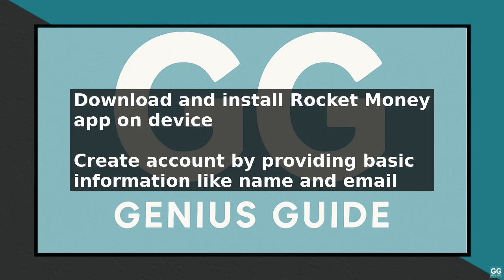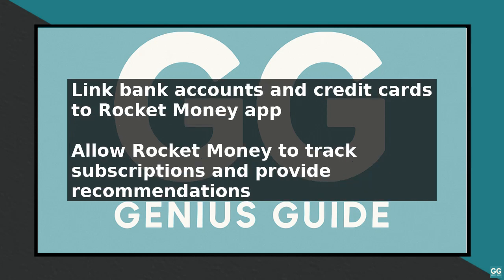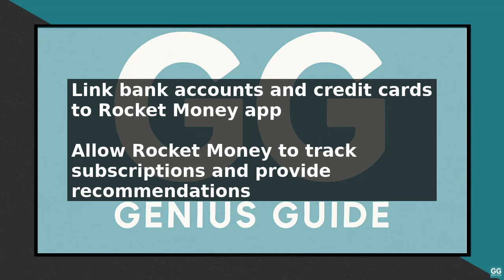How To Use Rocket Money Subscription Management (2025)